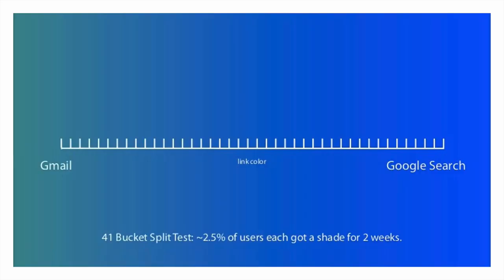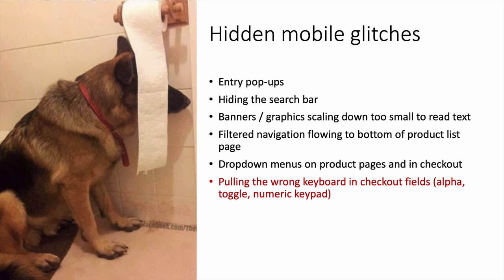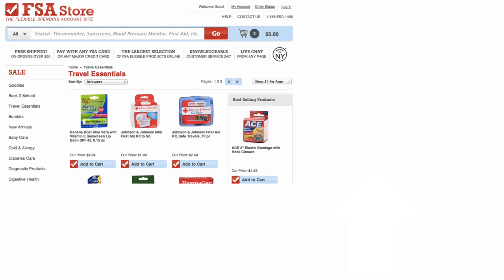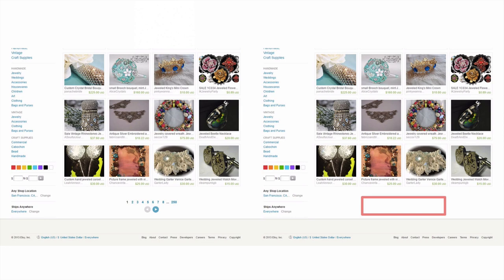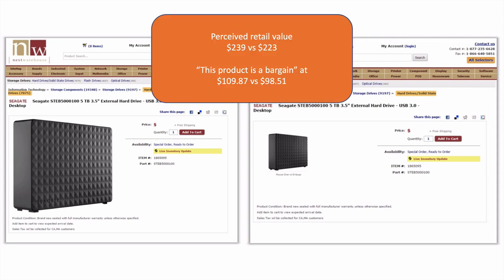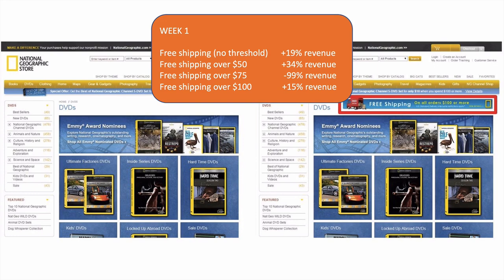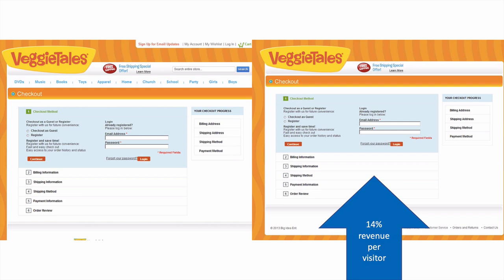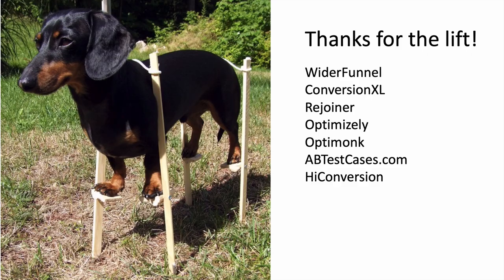ECOMMERCE WEBINAR - Killing the Conversion Killers: Insights from Real World Ecommerce A/B Tests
A deep dive into real-world e-commerce A/B experiments, and tips for running a lean A/B testing program.